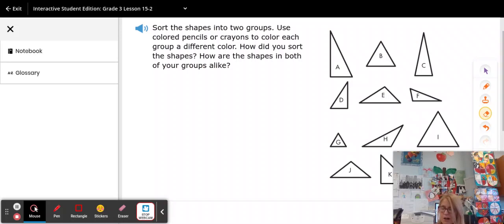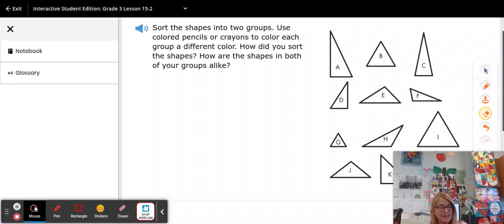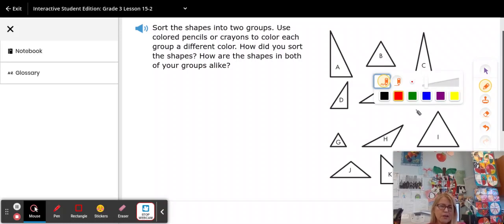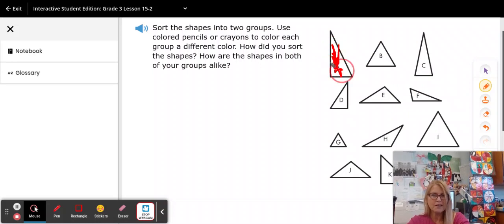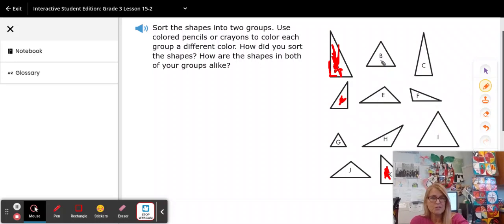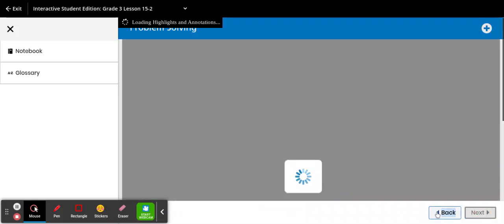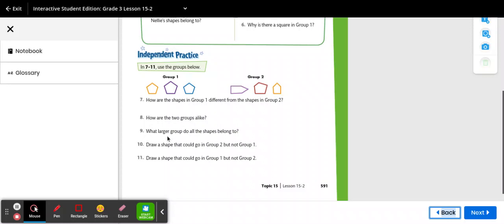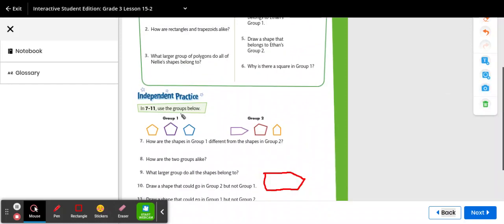Savvas Realize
Shapes